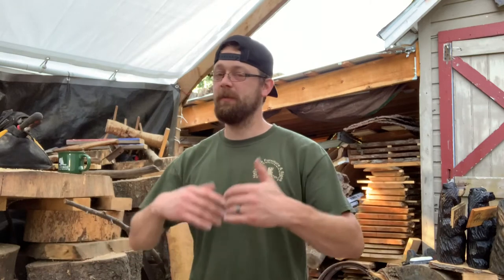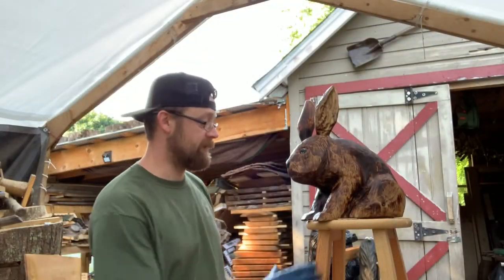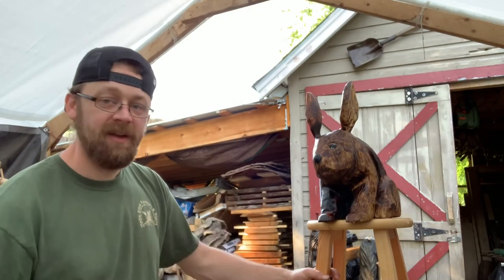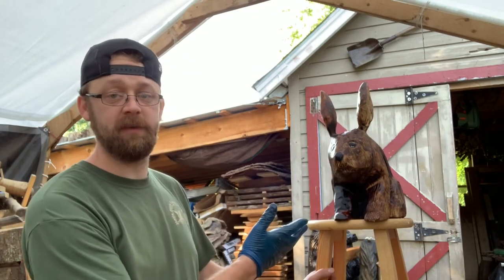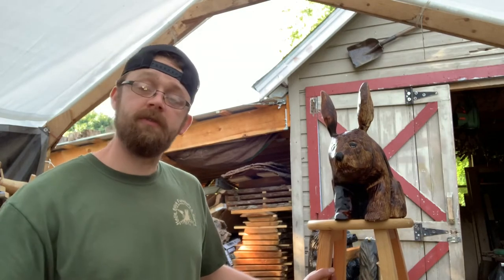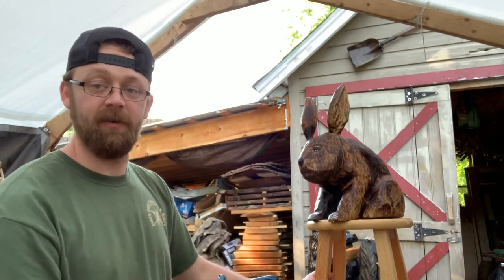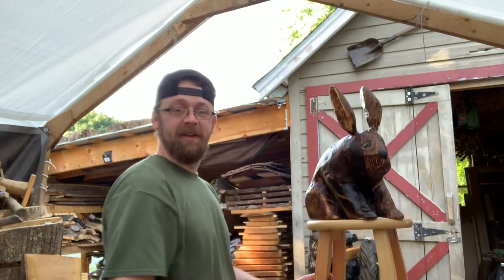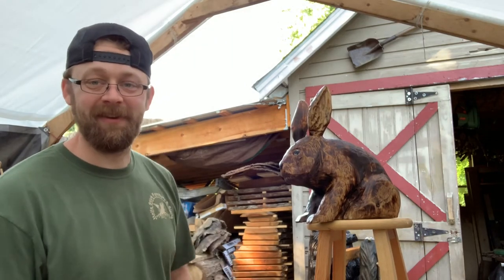Chainsaw carving a rabbit. (FAIL )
Chainsaw carving a rabbit . Fail . Well here it is anyway . Lol

Amazon links to tools used or similar
Foredom carver
Die grinder
Saburrtooth burrs
Eye burr.
Ball nose burr
Ball burr.

saburrtooth flame burr 1/4 shaft coarse 1/2
Saburrtooth flame burr 1/4 shaft extra coarse 1/2
Saburrtooth flame burr 1/4 shaft fine grit 1/2

RZ dust mask
Turbo torch

Heavyweight
2:41
Ethan Meixsell
Rock | Angry